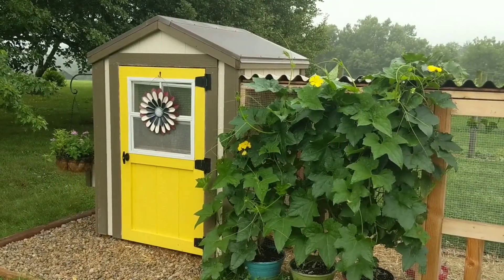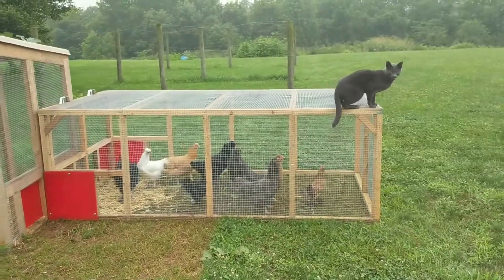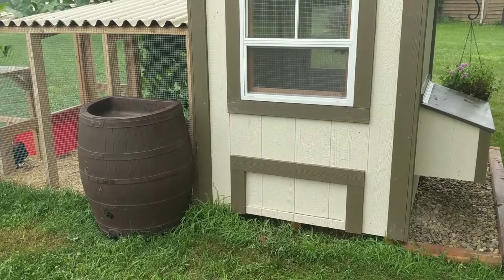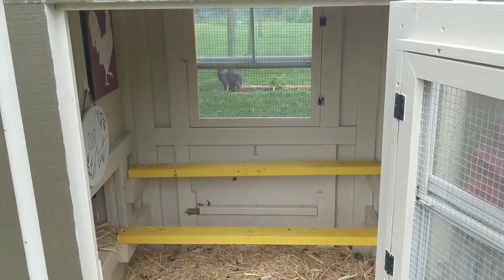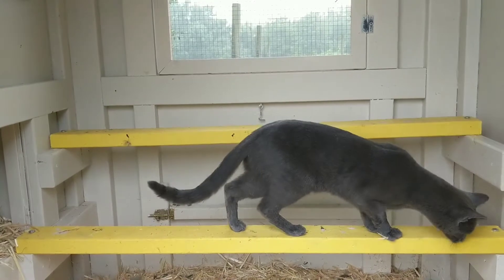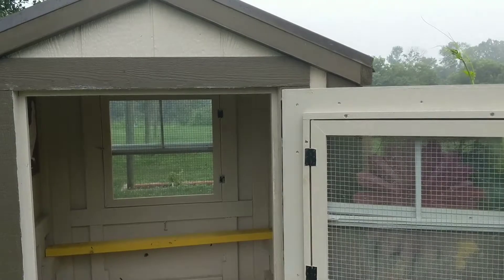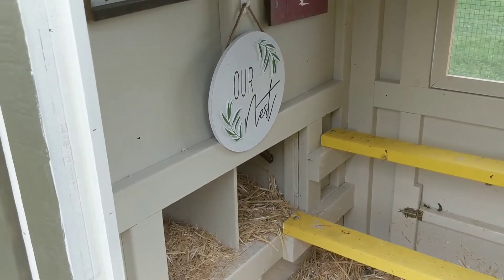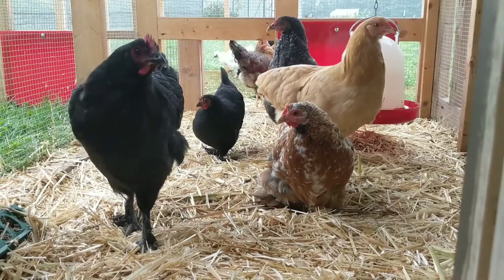Cutest Coops Charming Coop Tour With Bev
Join Bev on a tour of her chicken coop, the Cutest Coops Charming Coop!